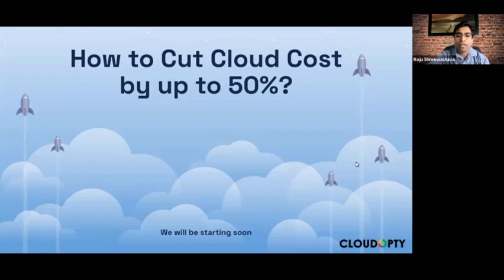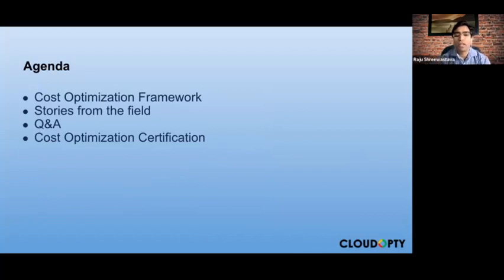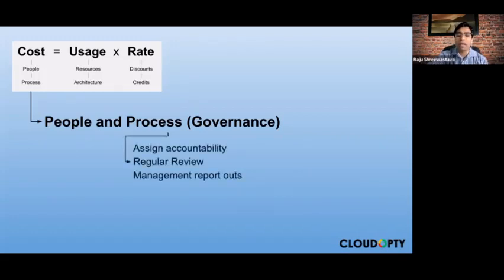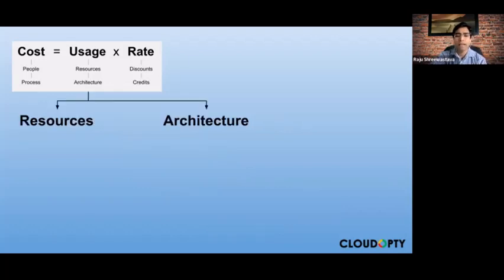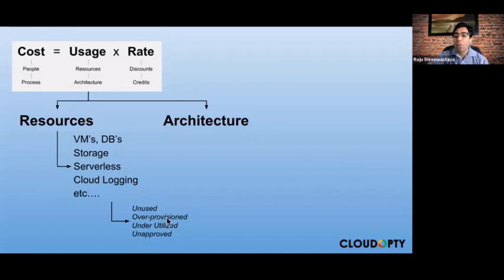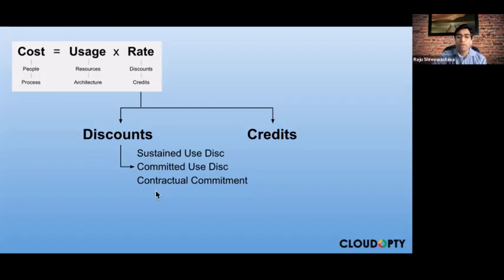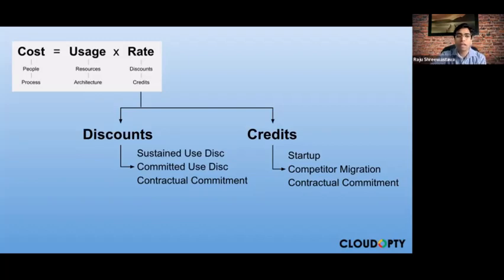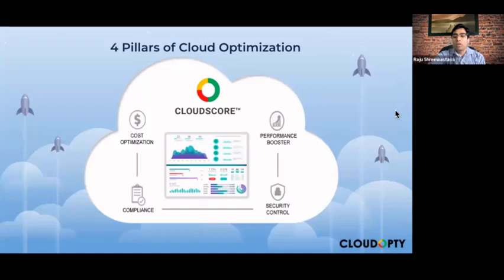Technical: Cloud Cost Optimization - Raju Shreewastava, CEO, Big Data Trunk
Raju Shreewastava, CEO, Big Data Trunk Speaking at Global AI Virtual Conference Mar 29th to 31st, 2023.

Abstract
Understand the Cloud Cost model
Learn the most simplified Cost optimization framework
Field stories of cost optimization
Learn how to get Cloud Cost optimization certification
Profile
Raju Shreewastava is the founder of Big data Trunk a Big Data Training and consulting firm with offices in the United States. Former Big data and Business Intelligence for Autodesk (BI/DW/ODS, Big Data, and Enterprise Architecture). Raju has had the fortune of working in the Data and Analytics space for over two decades. Having worked with corporates small, mid and large size around the world, Raju brings his passion for data and education for clients. He loves to share with the world through conference and meetup groups. Raju has authored books with top US publishers. Book By Raju Shreewastava: SQL Server 2016 High Availability Unleashed and Perform Data Engineering on Microsoft Azure HDInsight.